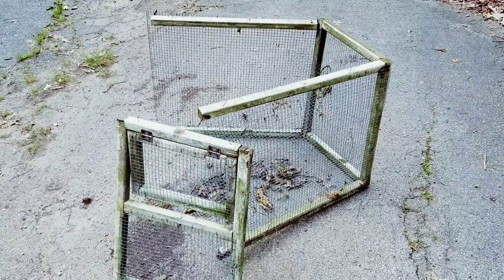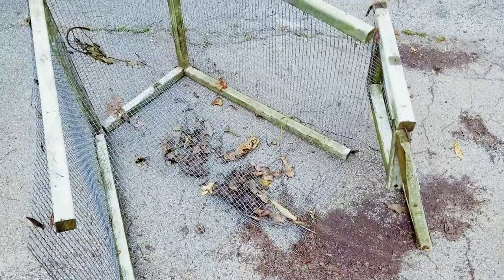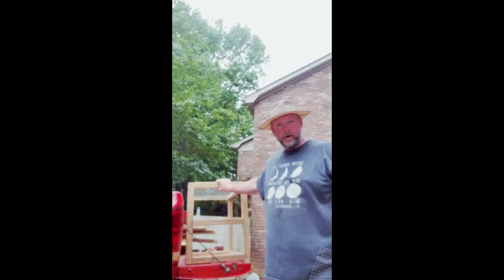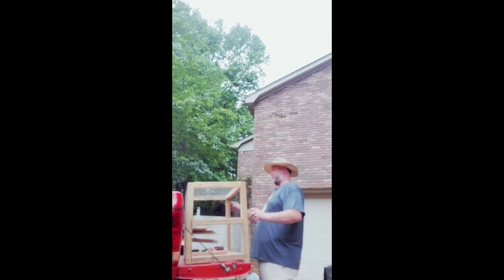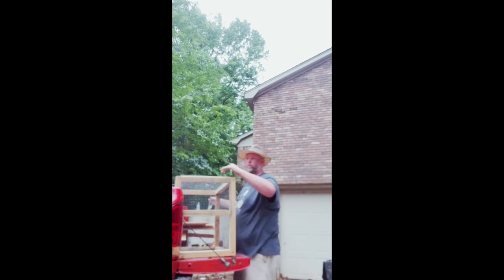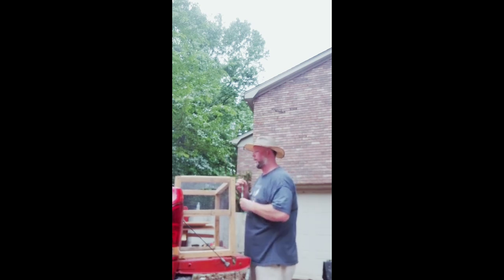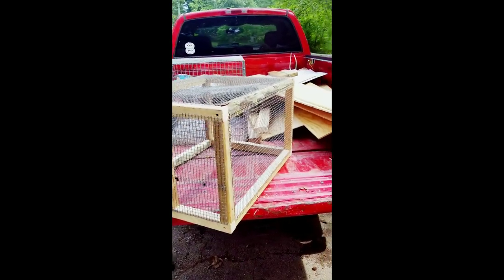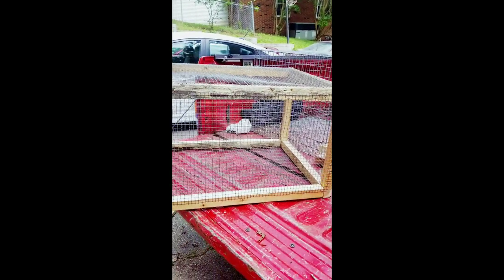I've had ENOUGH! I need your HELP.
Thanks for stopping by! Dwayne here.
Today I'm rebuilding an old cage, have a dentist visit, and ask for your help for myself.